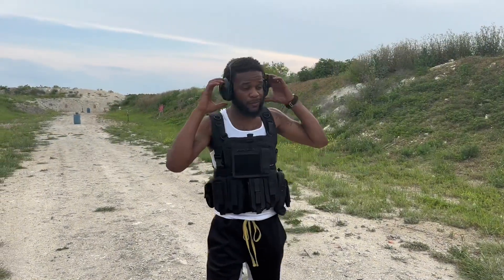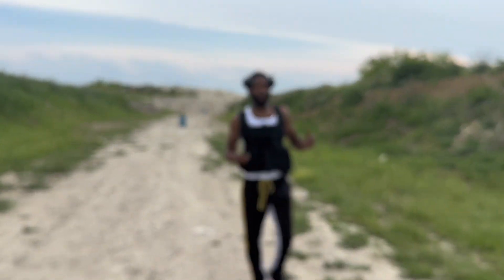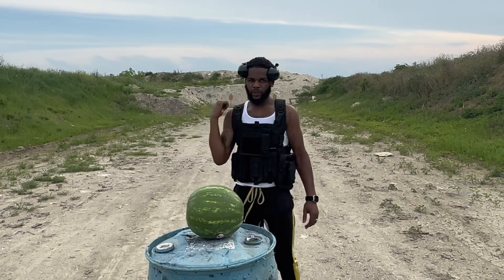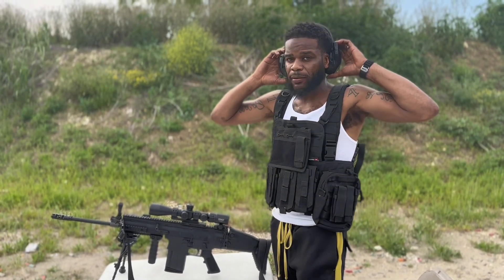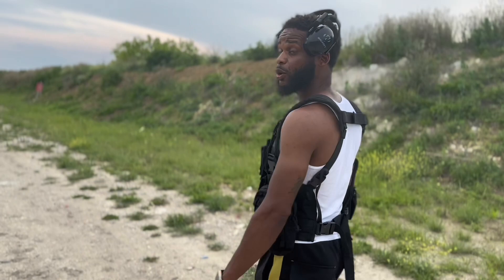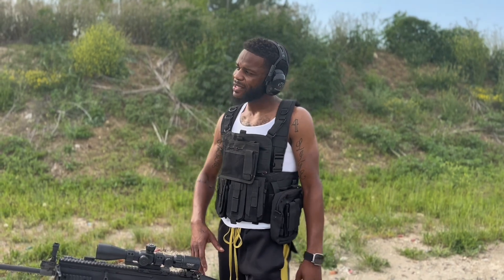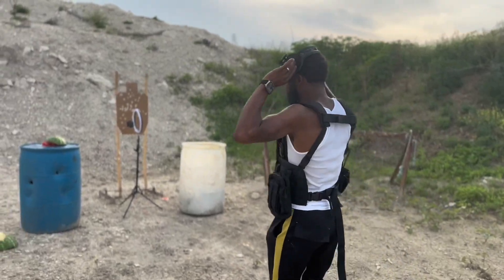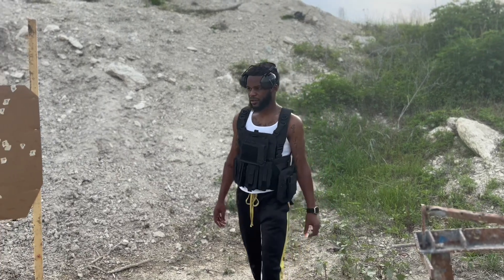FN Scar 17 vs Watermelon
In this video I show the concussion of a Watermelon vs the FN Scar 17 @ 50yds vs 100yds